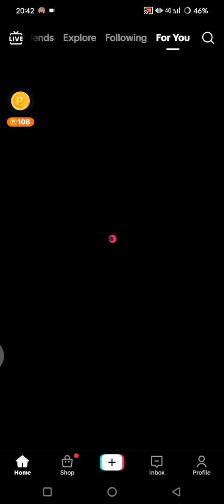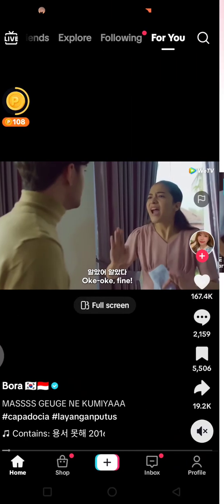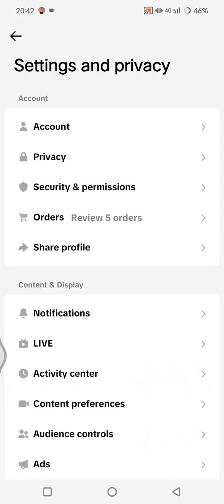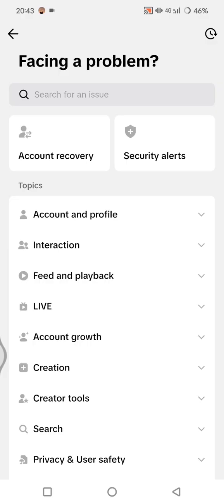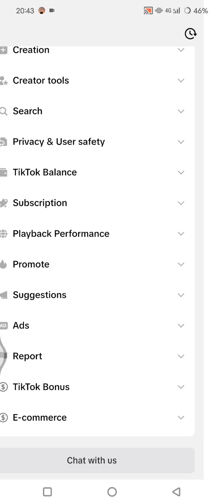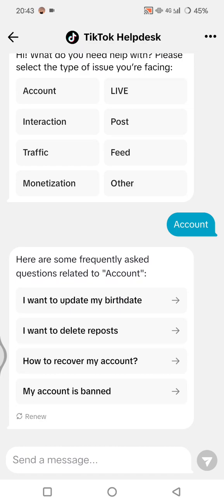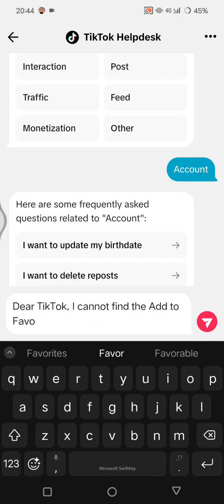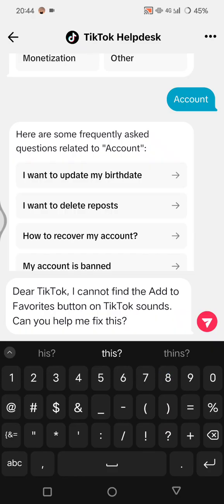💥 EXPERT: How to Fix "Add to Favorite" Button Not Showing on TikTok Sounds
Can't find the "Add to Favorites" button on TikTok sounds? 💔  Don't worry, we've got you covered! This video will walk you through simple steps to fix this annoying issue and start saving your favorite sounds for future use